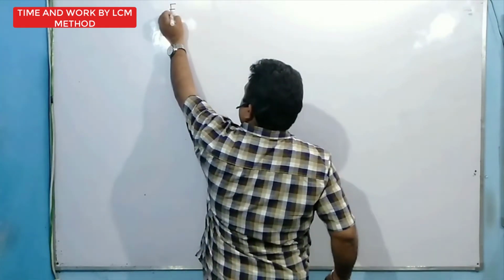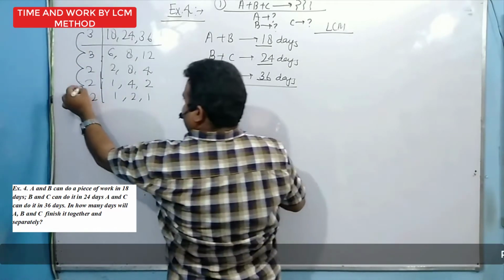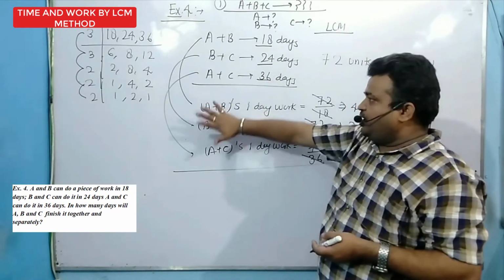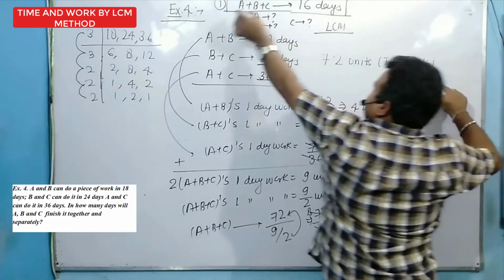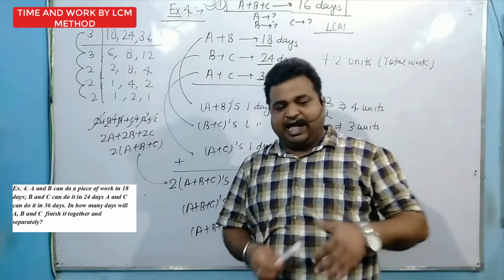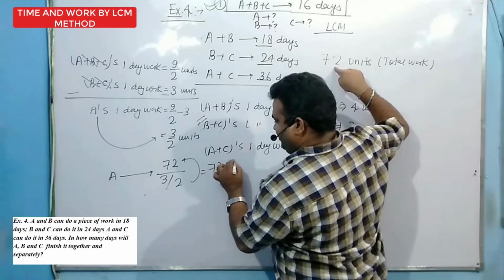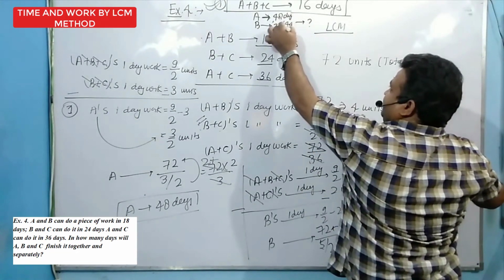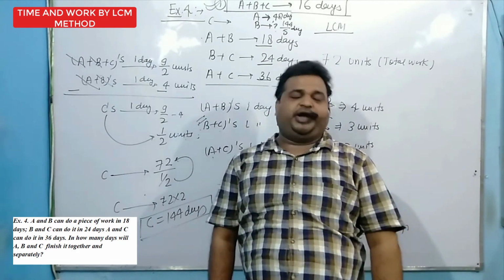CHAPTER 5 II LECTURE 10 II TIME AND WORK BY LCM METHOD II BASIC PROBLEMS II PART III ~ S.K.ANAND